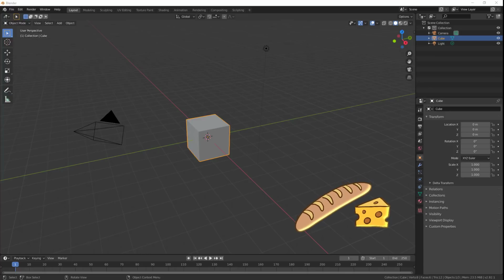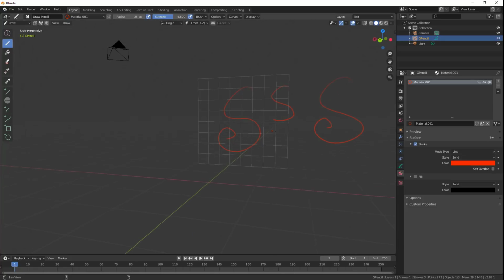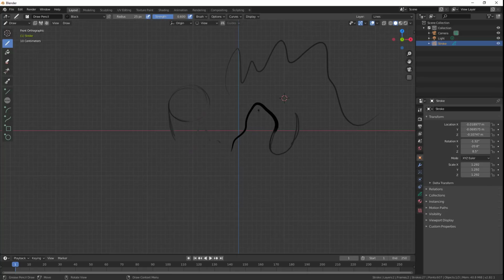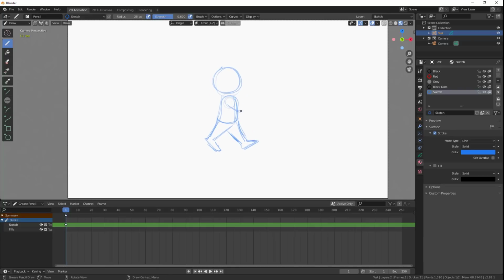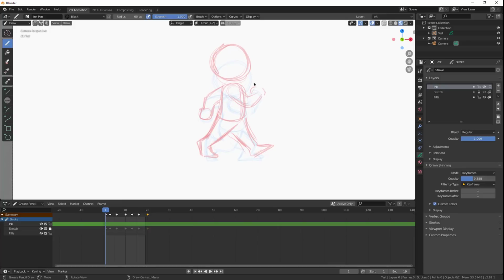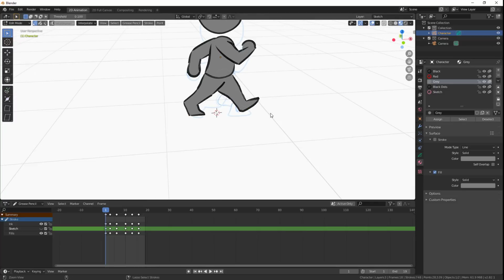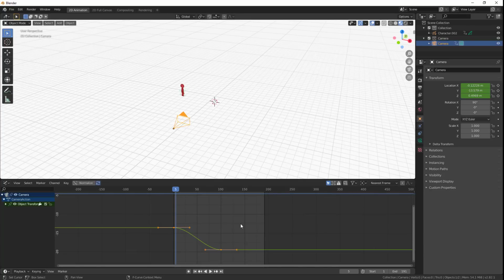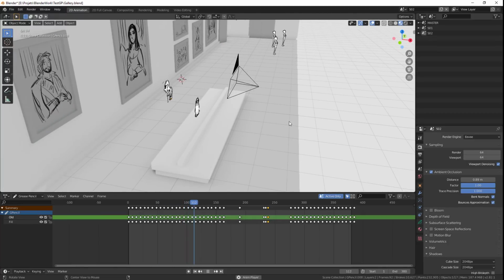Learn Grease pencil in Blender 2.82 (2D Animation and Storyboard) - English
In this tutorial I'm going to give you a tour of the grease pencil feature of Blender 2.82. This tutorial was made with 2D animators and Storyboard artists in mind.

Thanks to Onei for the timestamps:

0:00:04 introduction
0:00:45 how to use blender with a tablet
0:02:49 move the 3D cursor and spawn a grease pencil object
0:03:58 enter drawing mode
0:05:29 strokes projection modes
0:07:22 show the grid representing the plane where we draw
0:08:55 erase everything
0:09:09 change stroke data
0:10:17 layers
0:11:01 edit stroke material (stroke and fill color)
0:14:11 use edit mode on strokes
0:18:48 use object mode on strokes
0:19:15 edit mode shortcuts
0:20:05 sculpt mode
0:23:09 drawing tools
0:23:15 eraser tool
0:24:02 fill tool
0:27:11 reproject all strokes on a plane (flatten the grease pencil object)

ANIMATE
0:28:37 what's in the animation file template
0:29:00 world background
0:29:42 camera
0:30:05 default stroke
0:30:27 materials
0:30:45 brushes
0:32:08 timeline and dopesheet

0:33:46 simple animation
0:33:46 sketch
0:33:55 setup for the sketch
0:35:56 add keyframe with onion skin
0:38:36 make inbetween
0:40:06 use edit mode practically
0:41:17 copy some content of a frame to another
0:42:44 use sclupt mode practically
0:43:07 overwrite a frame with another
0:44:23 change the animation duration
0:44:36 scale time between keyframes
0:45:22 move multiple keyframe at once

0:45:56 inking
0:45:56 setup for the inking
0:47:03 use predefined shapes
0:48:13 bezier curves
0:49:27 simple bezier curves
0:49:35 lines
0:50:21 smoothening hand drawn lines
0:53:17 cleanup

0:54:24 coloring
0:54:24 setup for the coloring
0:54:57 filling
0:55:56 correct with the sculpting tool
0:57:46 move the pivot point (origin point)

0:59:25 add modifiers
0:59:32 create a cycle
1:00:29 copies and instances
1:01:36 cancel transformation
1:02:15 noise modifier
1:02:50 thickness modifier
1:03:06 smothness modifier
1:03:21 tint modifier
1:04:28 offset by keyframe

1:05:05 parallax effect
1:05:24 move the camera
1:05:48 animate objects
1:07:19 change animation curve
1:11:49 scenes
1:12:12 make a new scene
1:15:00 video editing
1:18:35 exporting as a usable file

1:19:54 real file